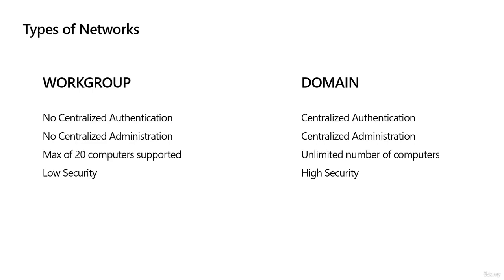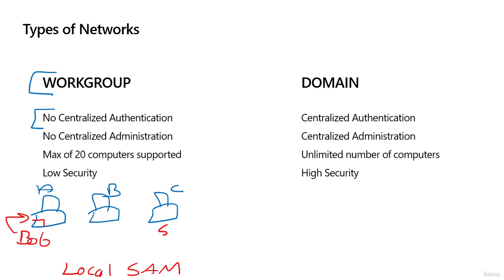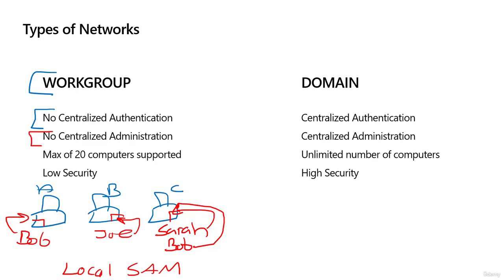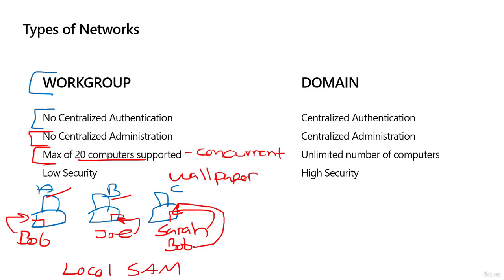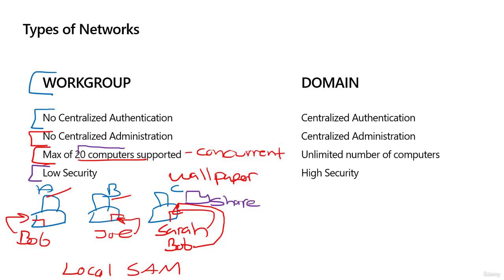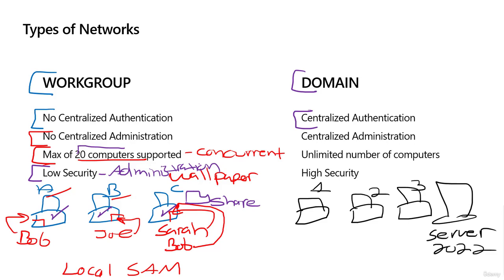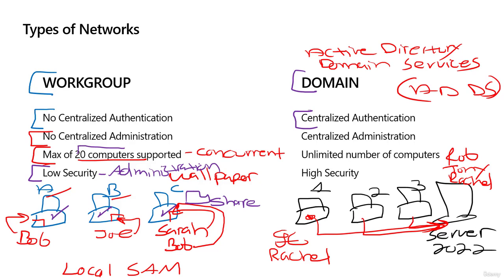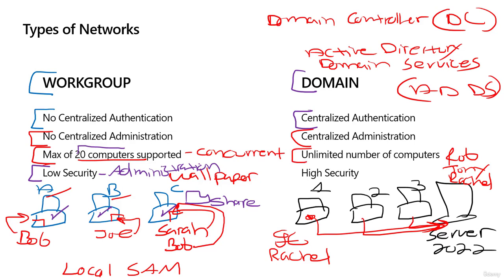3 - Workgroup vs Domain